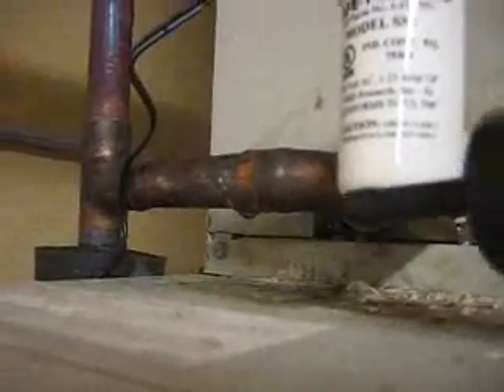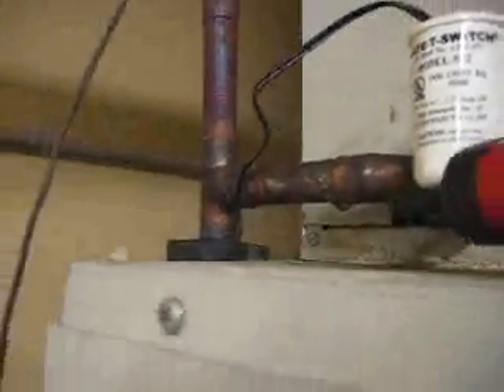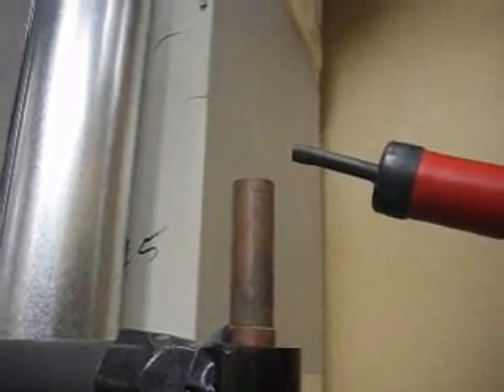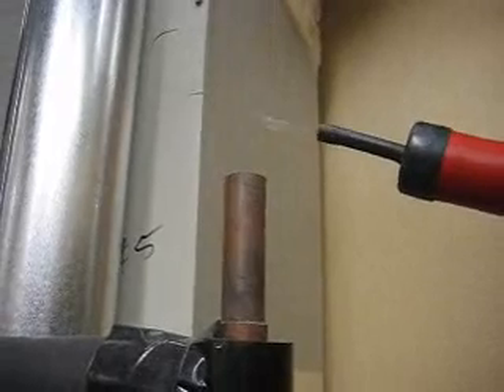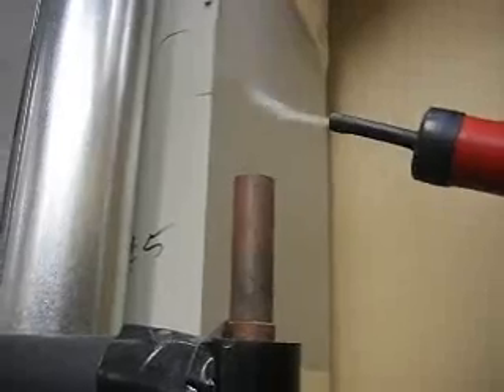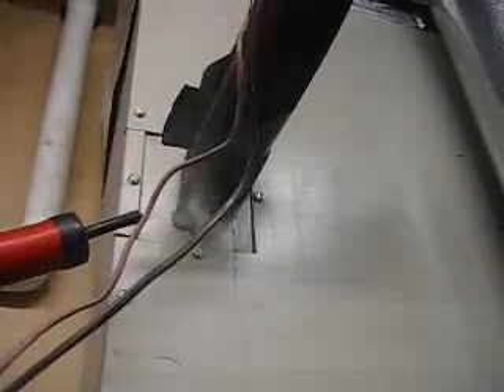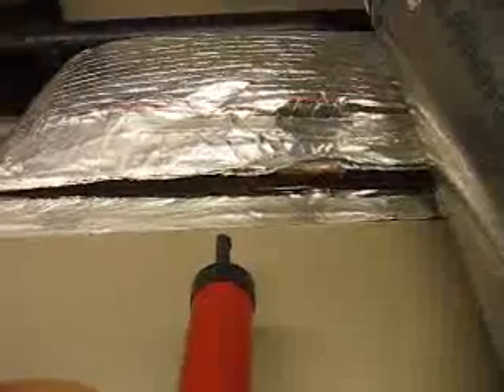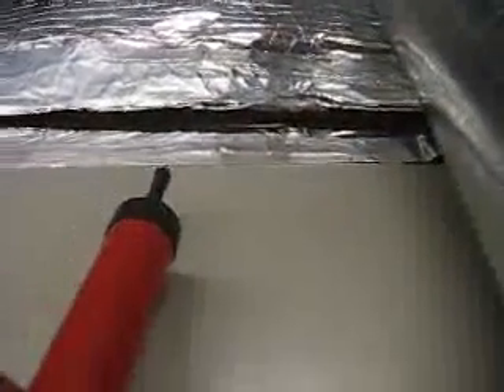Gretna Hwy Supply Leakage